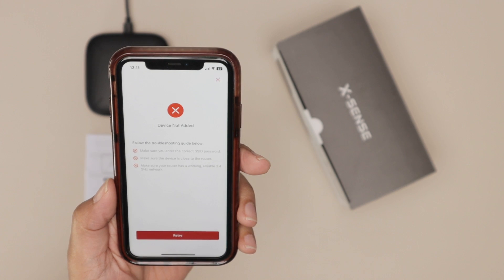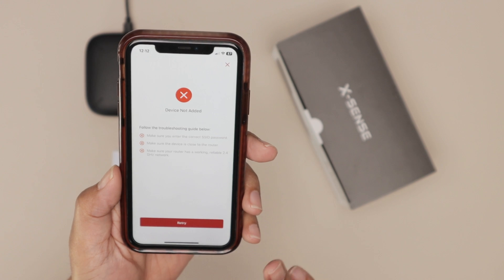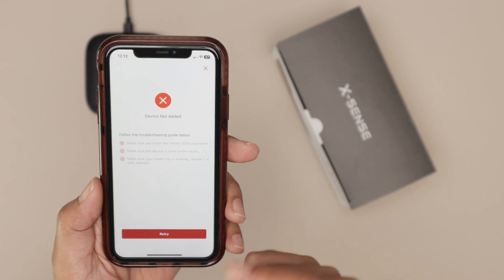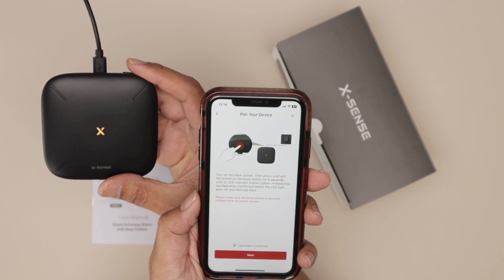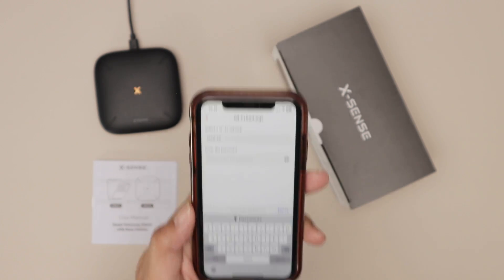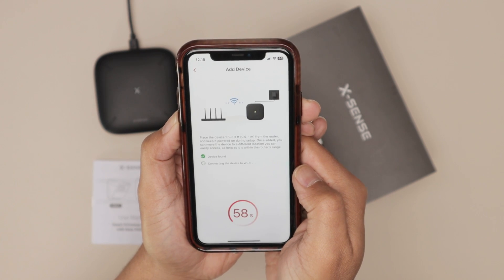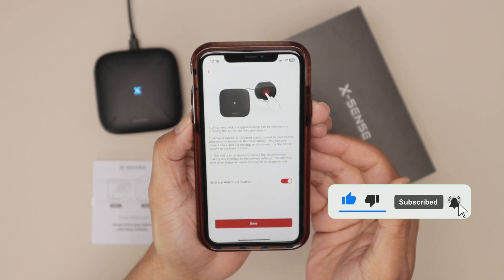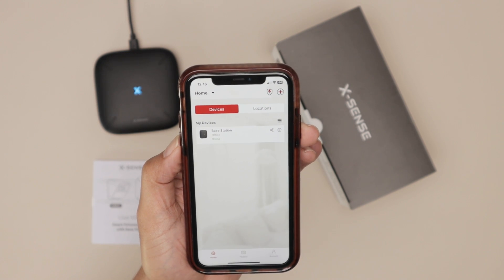X-Sense Device Not Added Error (Quick Fix)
See how to fix the X-Sense Device Not Added Error.